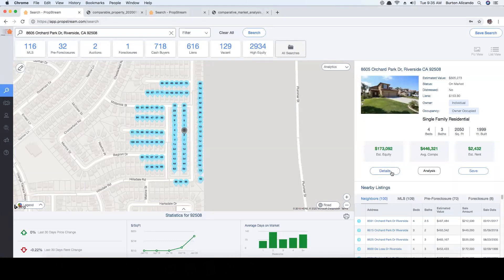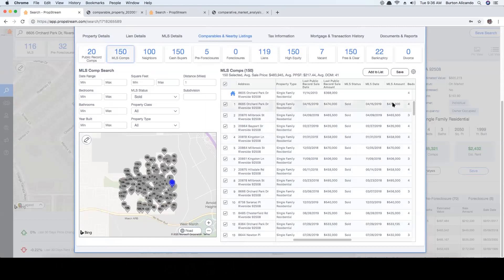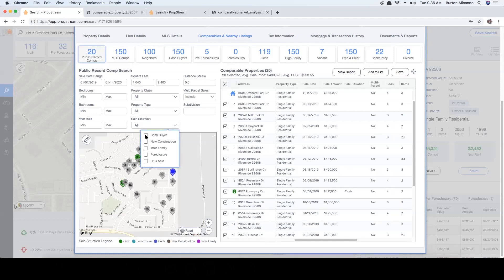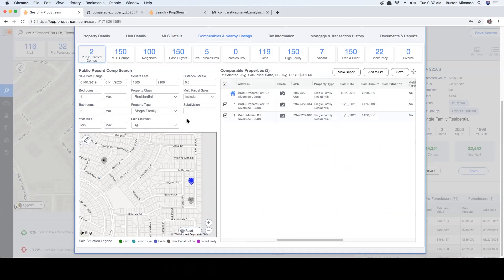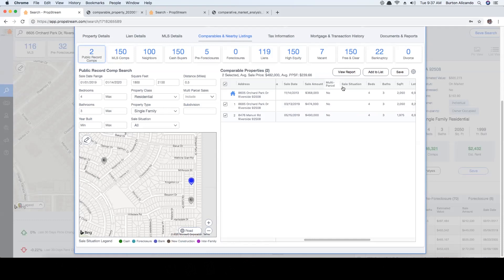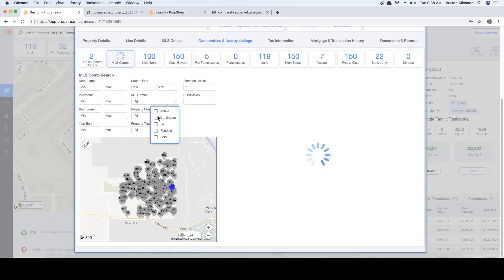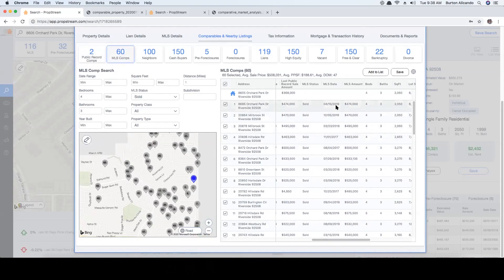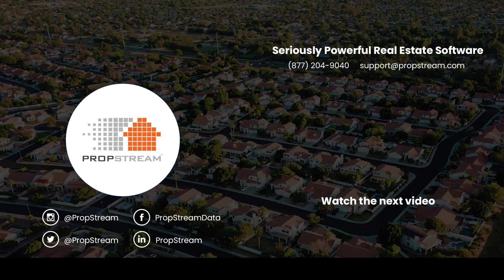How to Run Comps in PropStream - PropStream FAQ